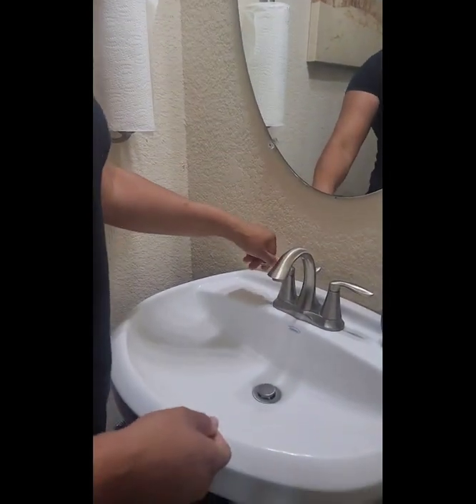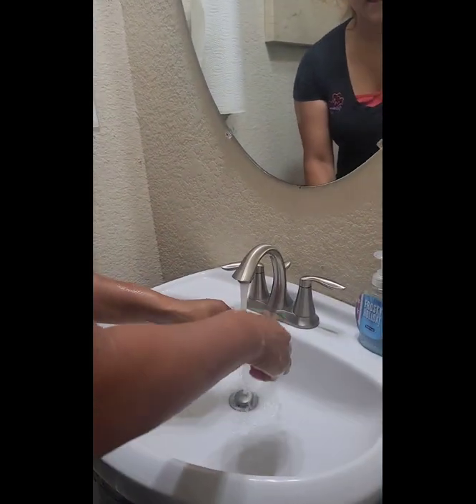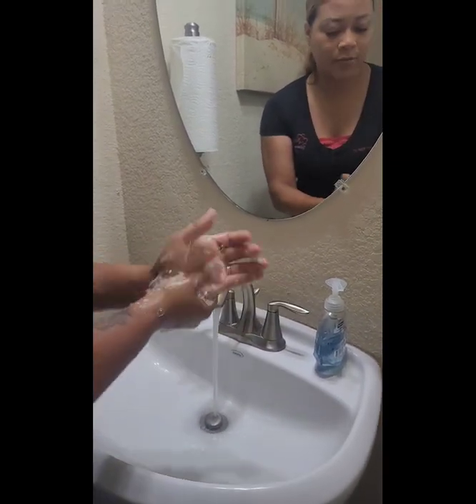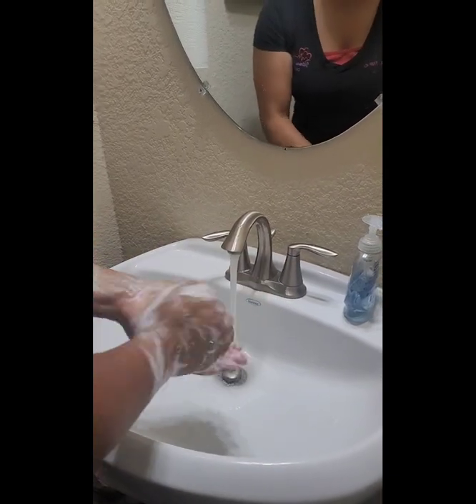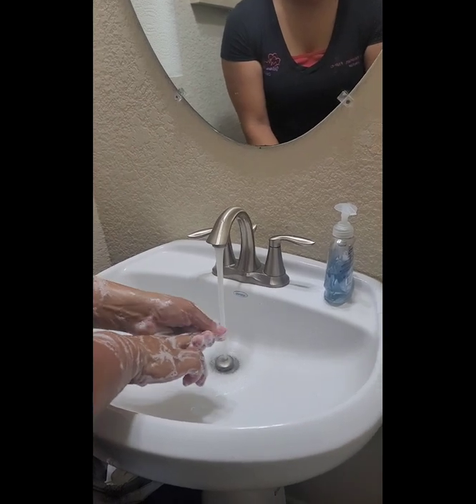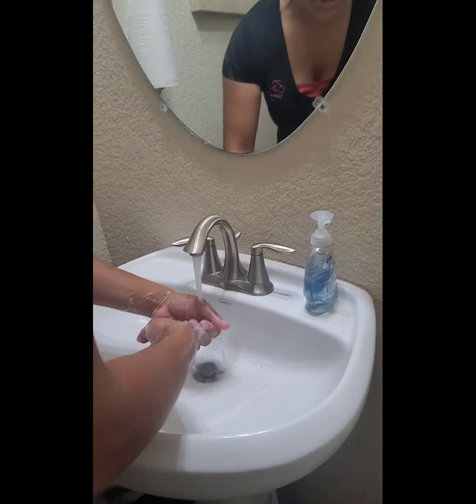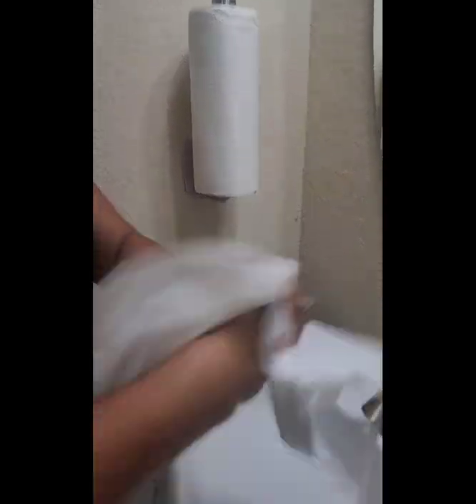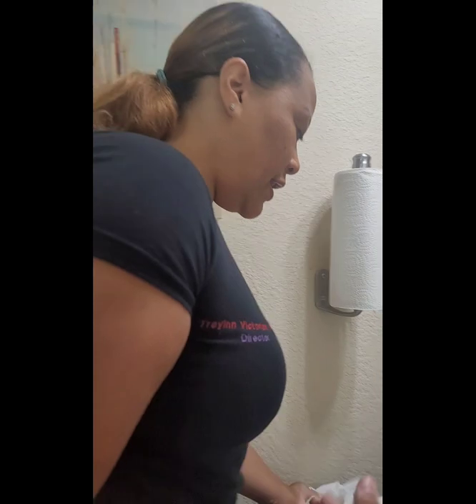Prometric CNA Skills: Handwashing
Handwashing is one of the skills that you automatically will be tested on during your skills exam.